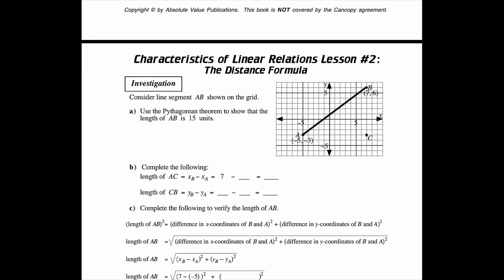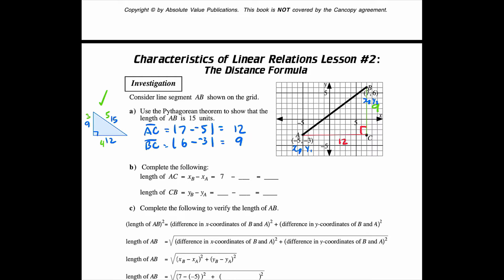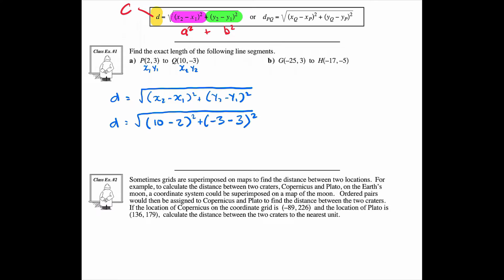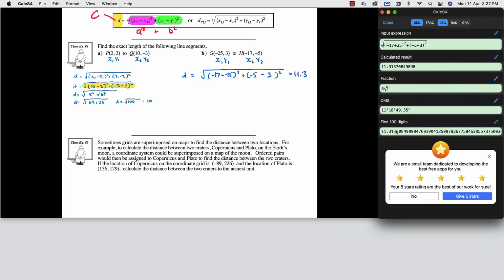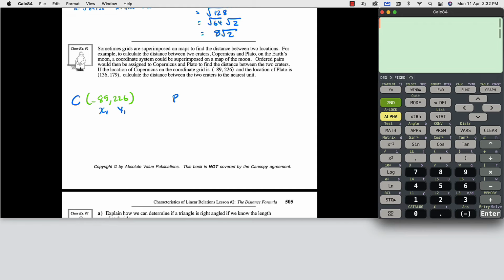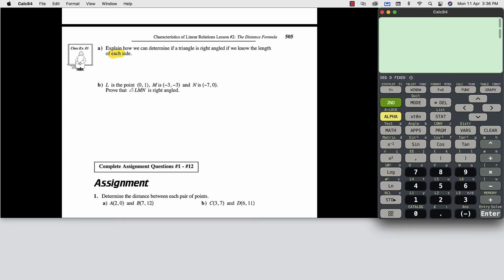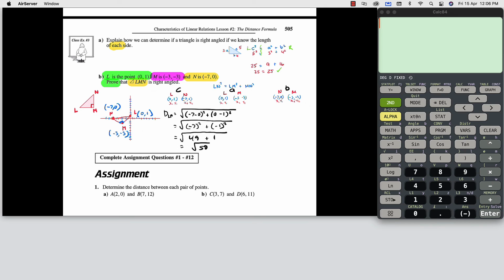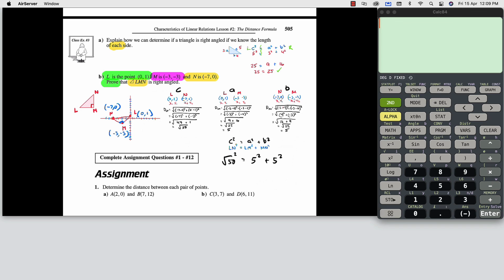math10C unit 8 lesson 2